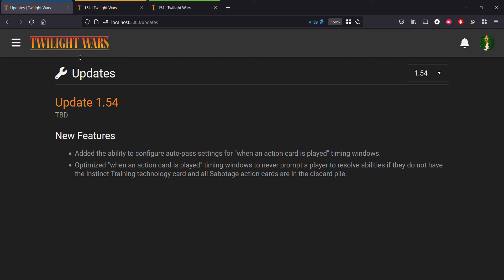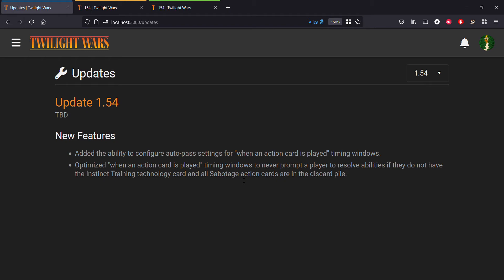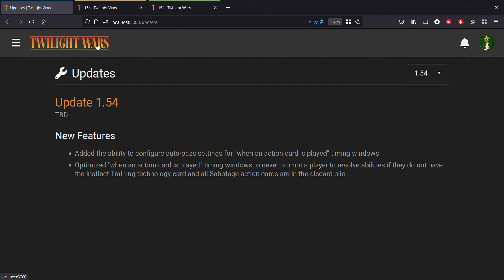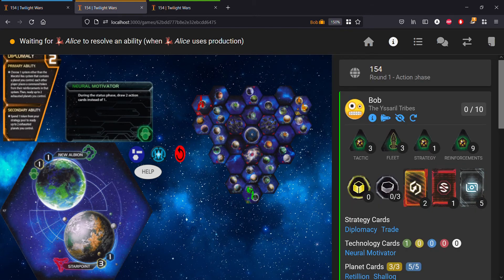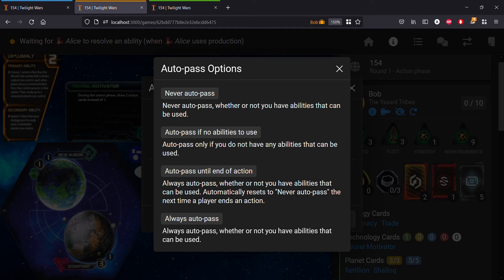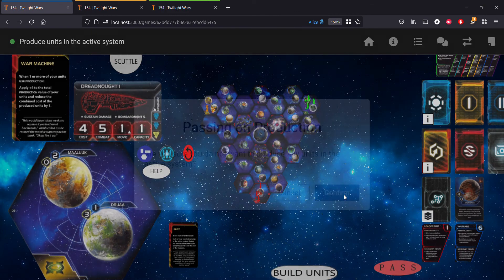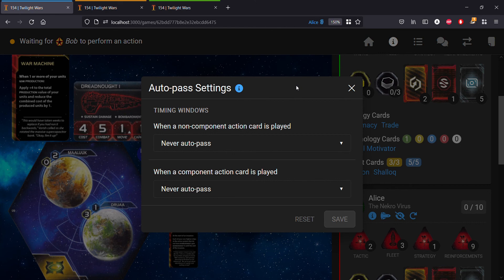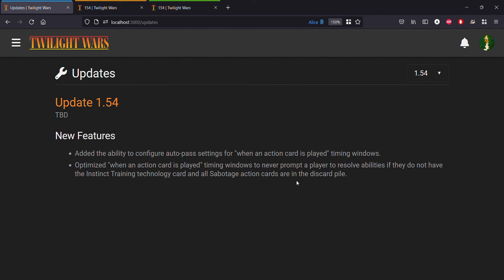Update 1.54 - Auto pass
In this video, we go over what's new with update 1.54. Auto pass for action card response is now here!